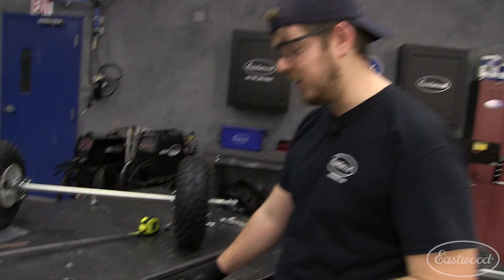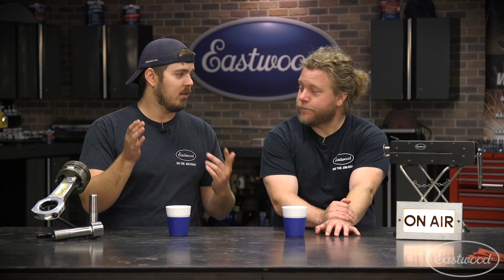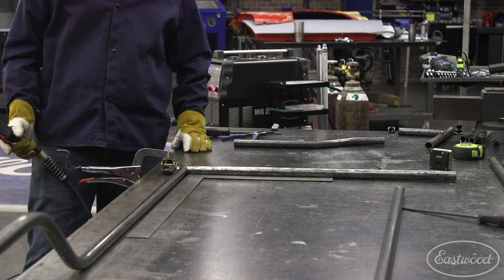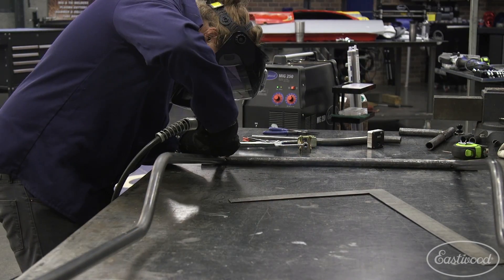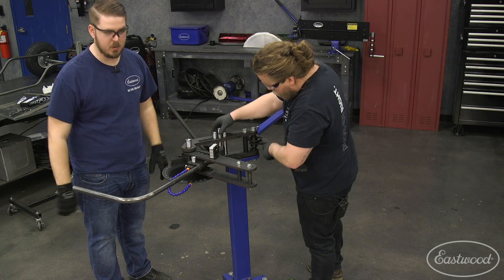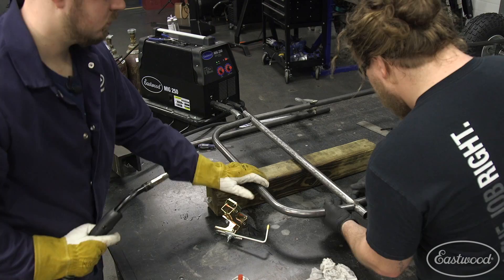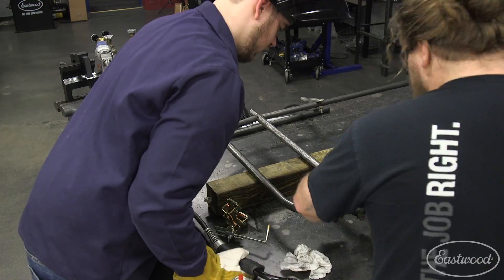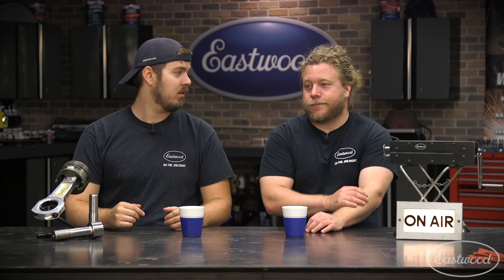Brand New Builders - New Metal, Tubing Benders, Go Kart Frame Assembly & More - Episode 2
The guys have metal that looks BRAND NEW and they are ready to bend it into a go kart frame!

The Eastwood High-Capacity Tubing Bender is a serious metal shop tool capable of creating accurate, smooth, kink-free bends up to 180° in aluminum, steel, stainless steel and copper tubing, in sizes ranging from 3/4” to 2” with available Eastwood Die Sets.

THE EASTWOOD HIGH CAPACITY TUBING BENDER FEATURES:
Form bends in up to 0.120” wall tubing
Range of 11 available 120° and 240° dies for 1” to 2” diameter tubing
Handles aluminum, copper, steel, stainless steel and chromoly with ease
Constructed of 0.60” and 0.45” solid steel plate for maximum strength
Easy to store when not in use
Build roll bars, shop fixtures, go-kart frames and much more with high accuracy and professional results. We have added engineering details like solid brass bushings and a 5/8” steel frame to make sure it lasts for years.

Dies Handle and Stand are sold separately.

The Eastwood High Capacity Tubing Bender is capable of bending tubing from 1 Inch to 2 Inch OD of .120 Inch wall. Build anything from Headers a Roll Cage to a tube bumper with ease. Made to last with 0.60 Inch and 0.45 Inch steel plate. Degree ring and pointer included. Optional stand and 3 foot detachable handle for easy storage and setup. 11 different sized dies available.